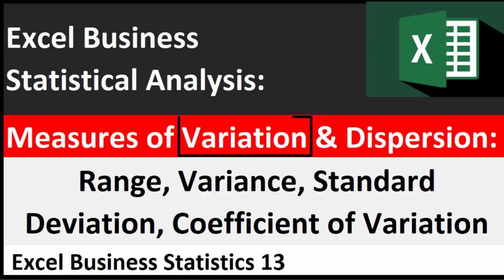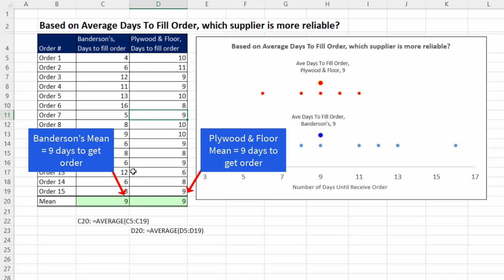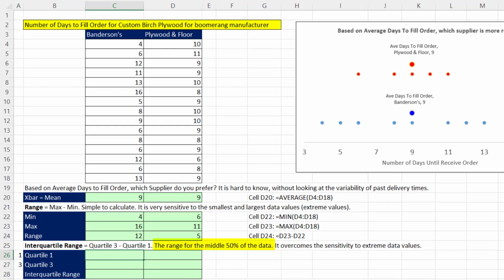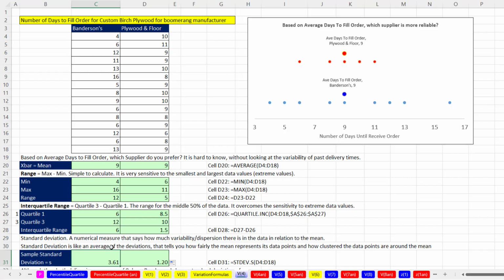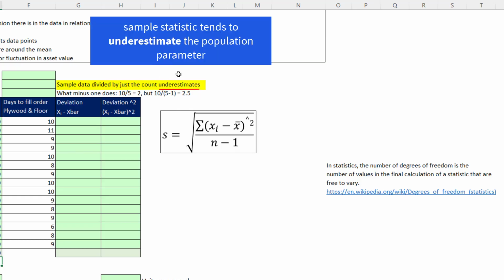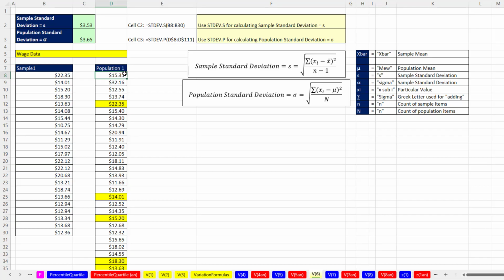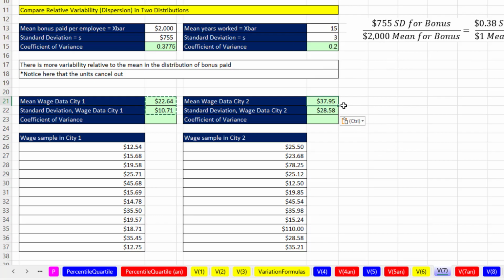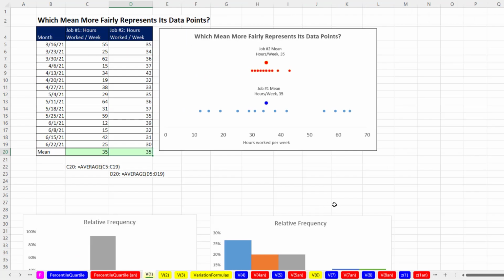Excel Statistical Analysis 13: Range, Variance, Standard Deviation, Coefficient of Variation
Learn about how to use measures of variations to make decisions. Learn about variation visually, then learn how to calculate these measures of variation: Range, Variance, Standard Deviation, Coefficient of Variation.
Topics:
1. (00:00) Introduction
2. (00:51) Learn about variation visually. What is variation or dispersion anyway? How can a Measure of variation help to make business decisions?
3. (05:23) Notes for formulas
4. (05:38) Calculating the measures range and interquartile range using Excel worksheet formulas, both standard formulas and dynamic spilled array formulas.
5. (05:47) How to use Mouse to select a range of cells
6. (09:15) Interpreting Standard Deviation and calculating Standard Deviation with STDEV.S function.
7. (11:29) Calculating Standard Deviation long hand.
8. (17:58) Calculating Standard Deviation for Population or Sample Data. See Statistical Formulas, including Greek letters for variables: s for sample and lower case sigma for population.
9. (19:13) Calculating Coefficient of Variance.
10. (22:33) Using Standard Deviation for Financial Data
11. (24:56) Summary
12. (25:42) Closing and Video Links